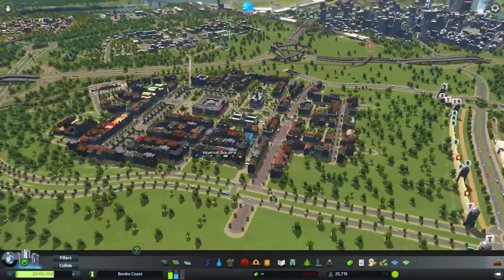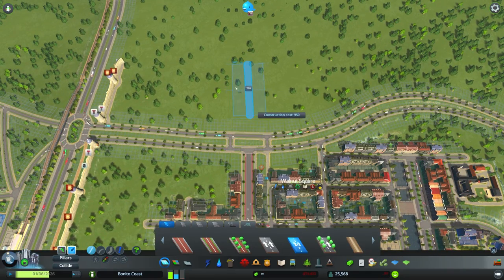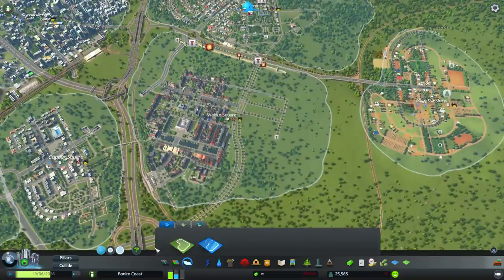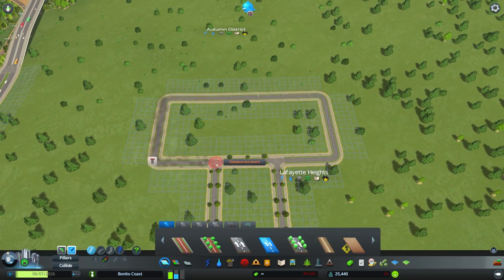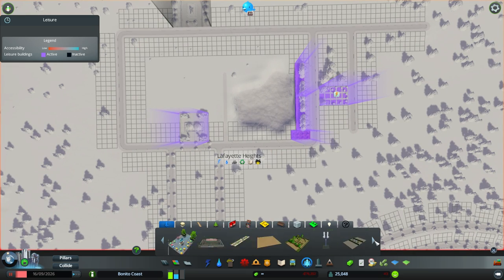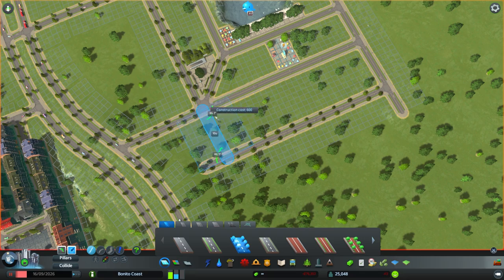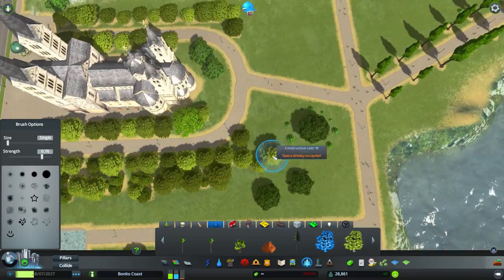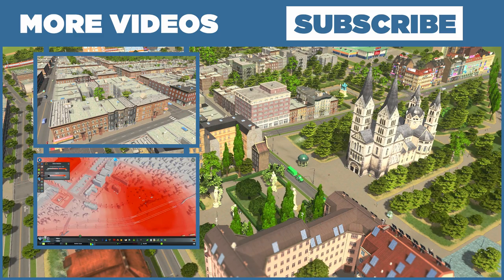Cities Skylines Let's Design - EP 20 - Urban Expansion | SimValera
Expanding with Berlin and Brooklyn flavours!
Our marvelous european district expands further more with the help of Berlin inspired buildings and Brooklyn townhouses! We apply some little touches like a central park with a pond, sitting areas with cafes and squares with statues.